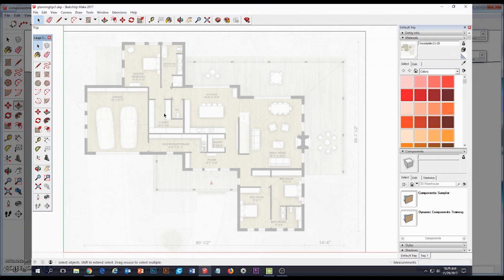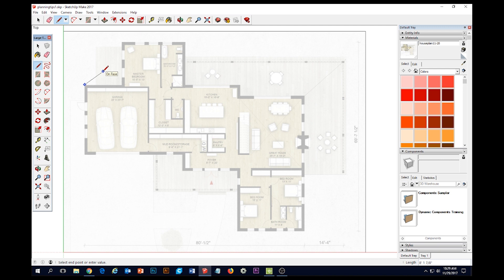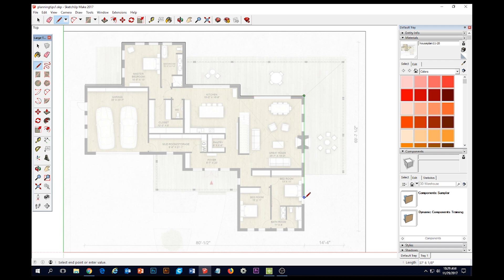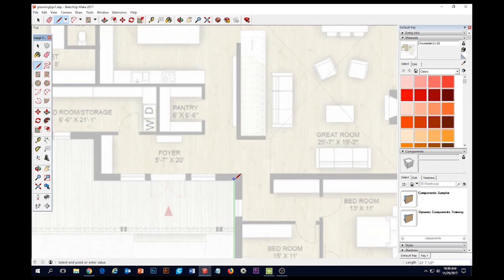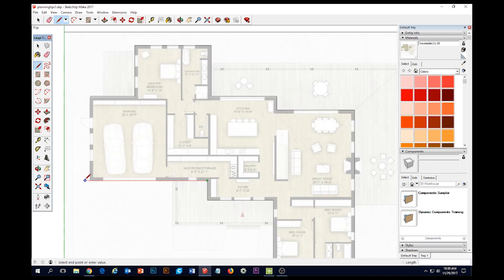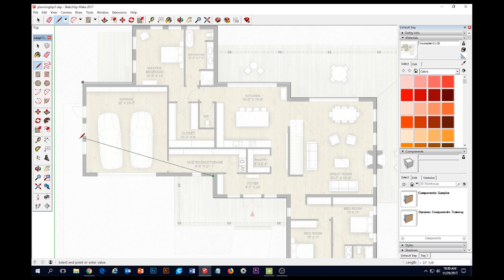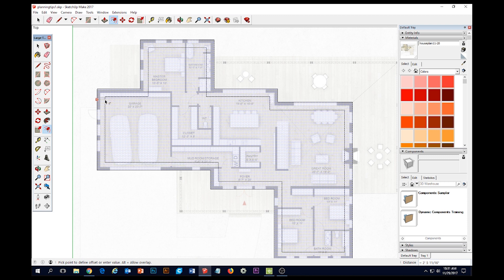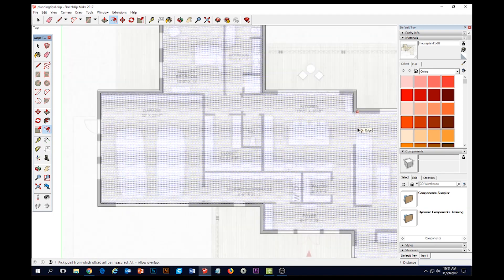Sustainable Design: Drawing your exterior walls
Third in a series on quickly creating a house in Sketchup for the sustainable design project in my 8th grade computer class...